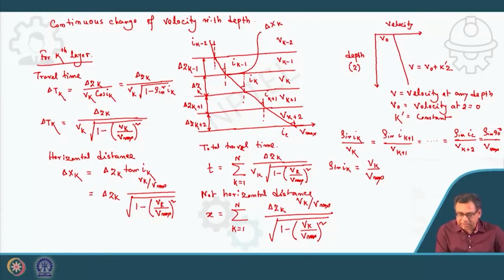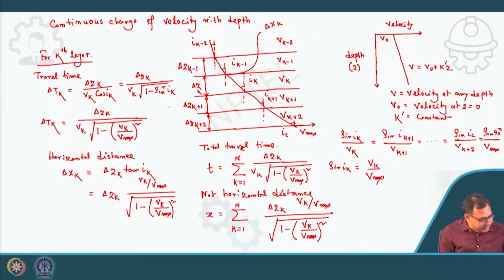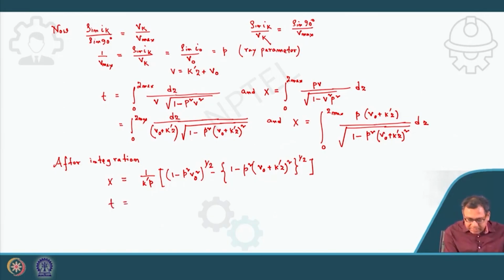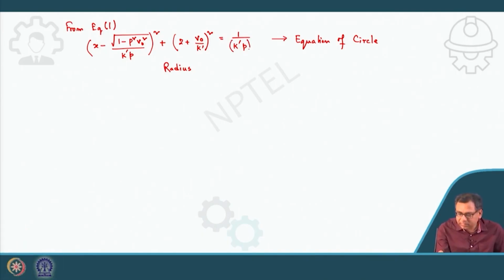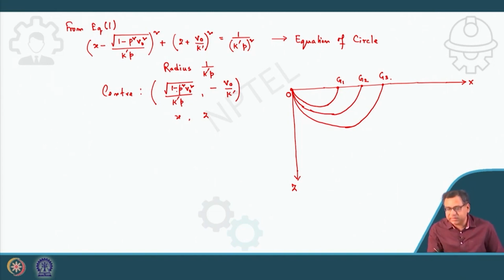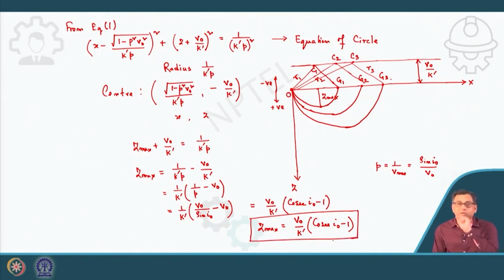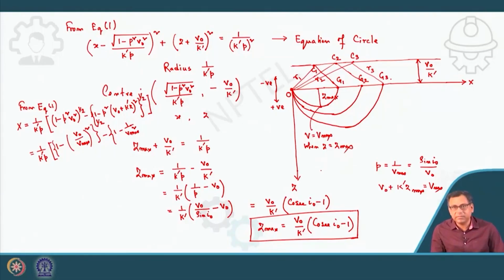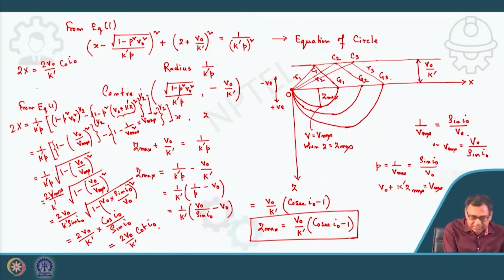Field Tests (Continued)